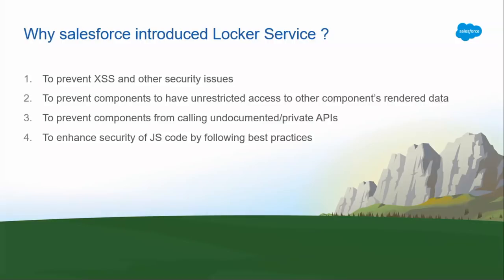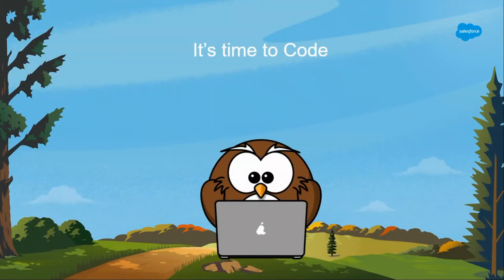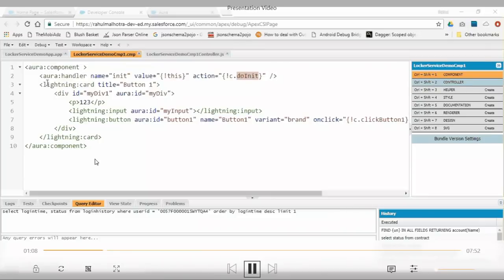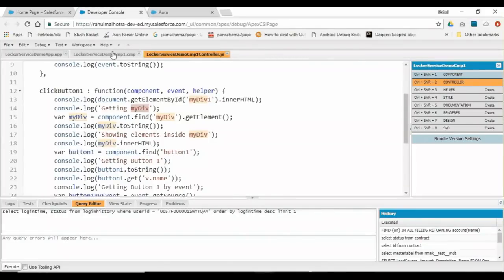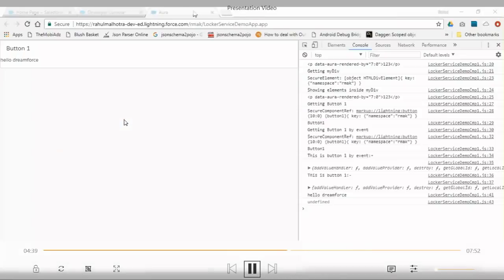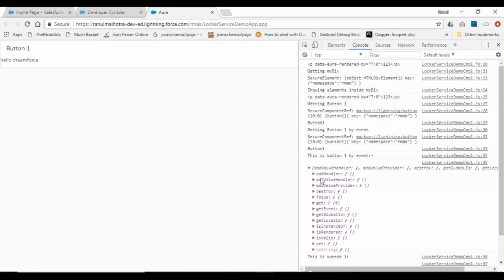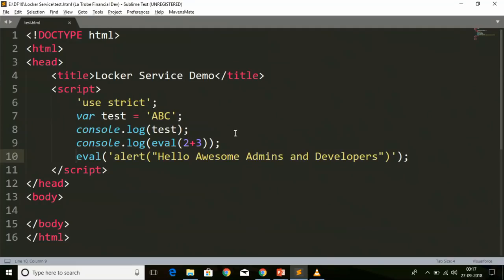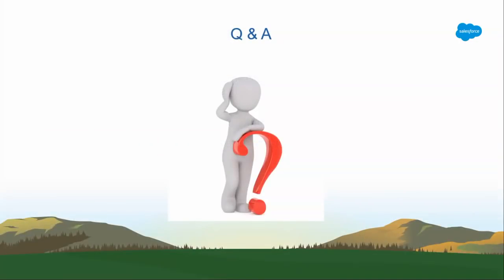Decoding Locker Service